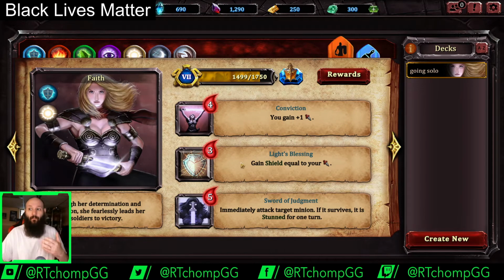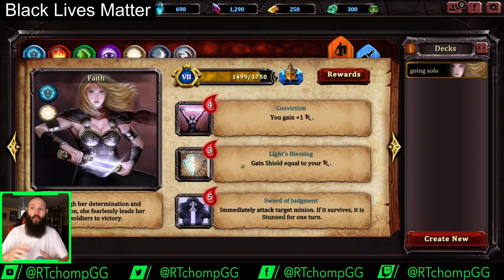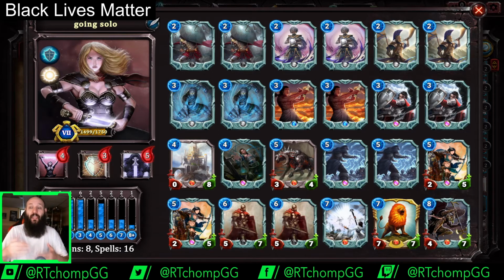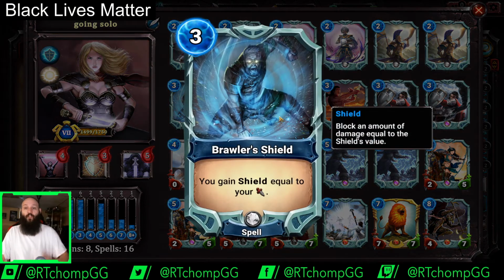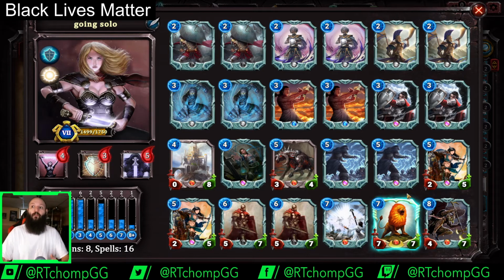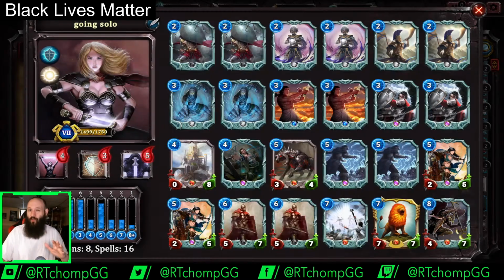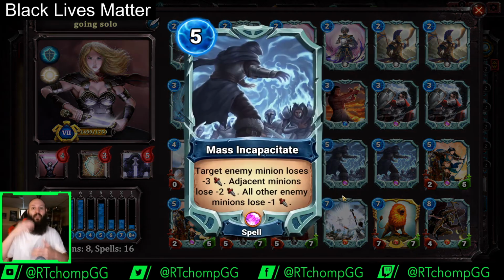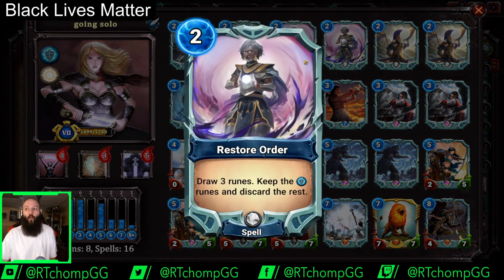Runestrike Deck Breakdown - Faith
Welcome back everyone! Today's Runestrike deck breakdown is a solo-focused Faith list. Channel your inner lawful good paladin a shield bash the hell out of your opponents. let's jump in!